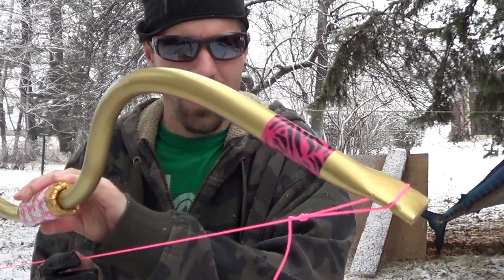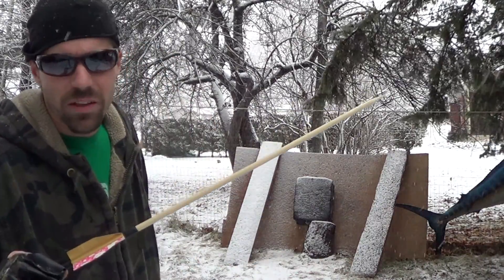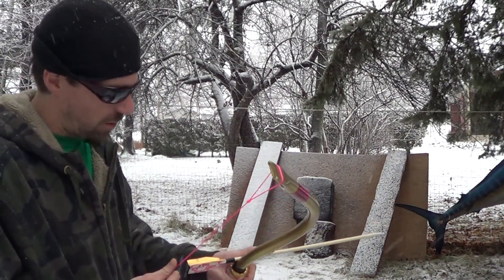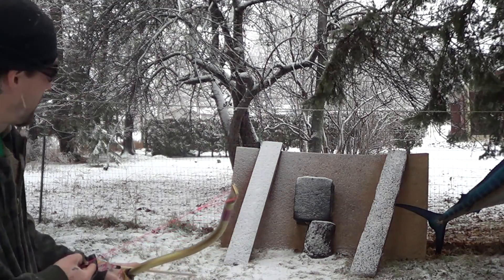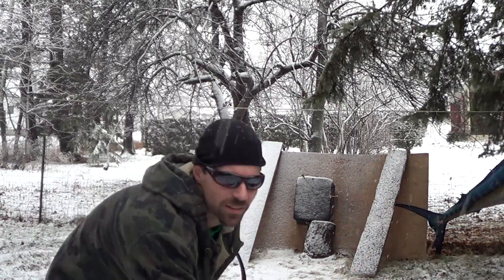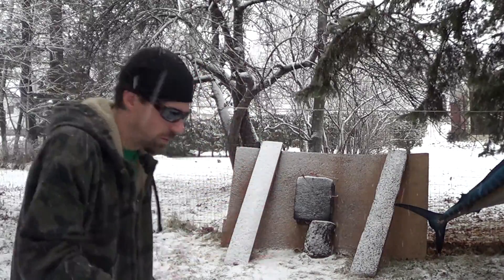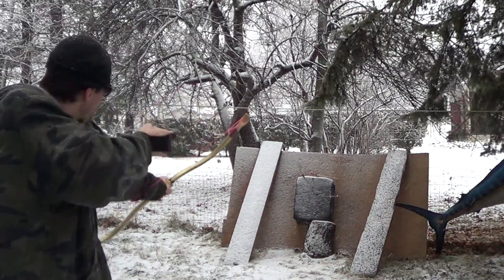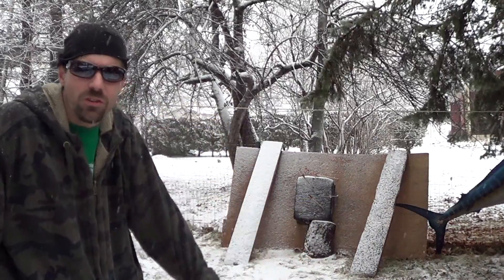Shooting Princess Ashlyn's Golden U P-Bow!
I made this bow & arrow set for my niece, Princess Ashlyn!